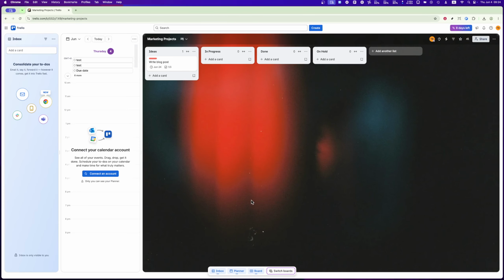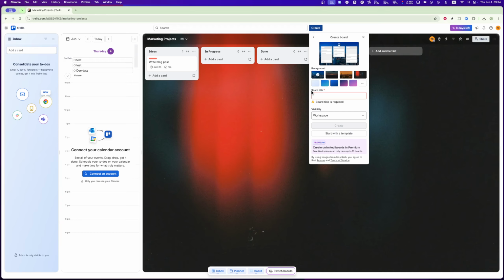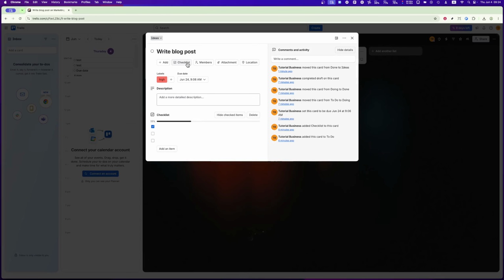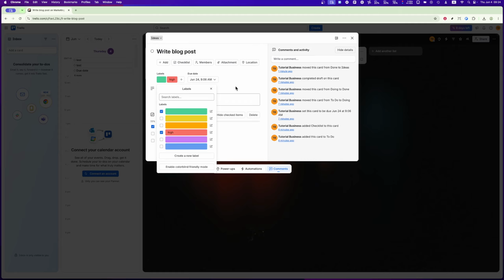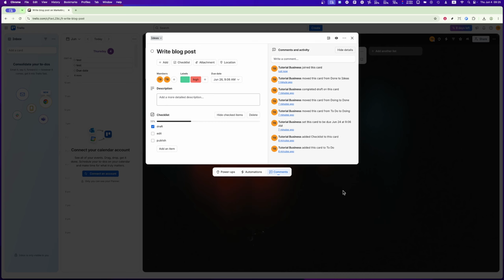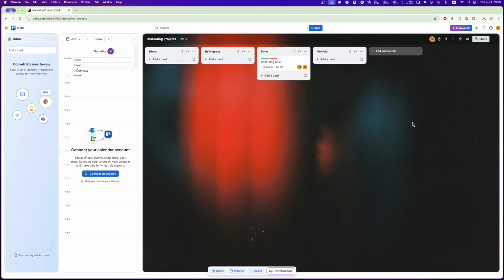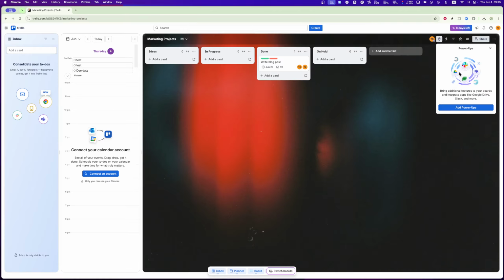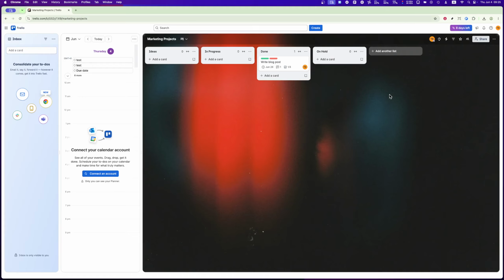How to Track Projects in Trello (Step-By-Step) [2026 guide]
00:00 Introduction
00:27 Creating a Trello Board
00:51 Structuring Your Board with Lists
01:08 Adding and Detailing Cards
01:30 Organizing with Labels
01:51 Assigning Team Members
02:03 Setting Deadlines
02:15 Using Checklists for Tasks
02:28 Tracking Progress Visually
02:43 Exploring Different Views
03:00 Automating Tasks with Butler
03:17 Using Comments and Activity Feed
03:29 Conclusion and Final Tips